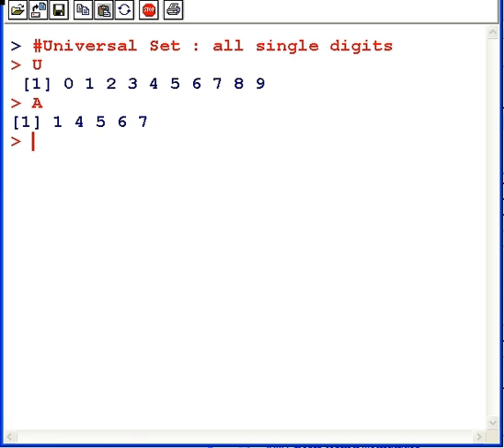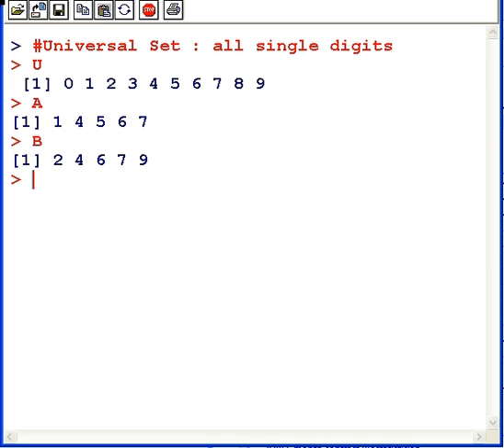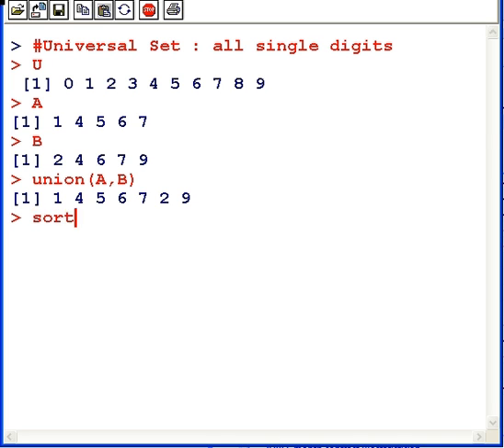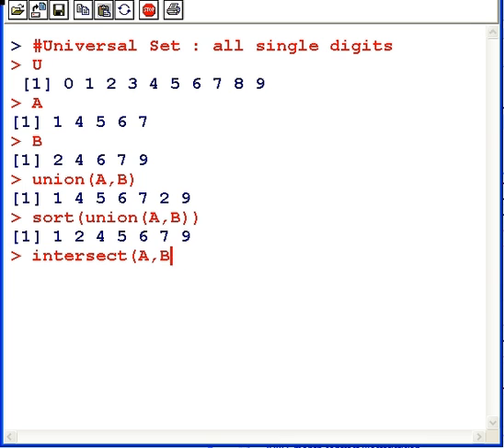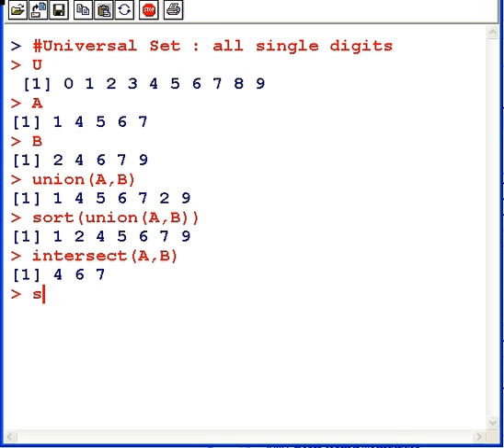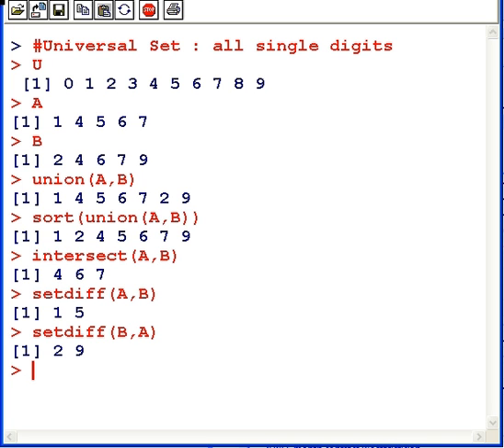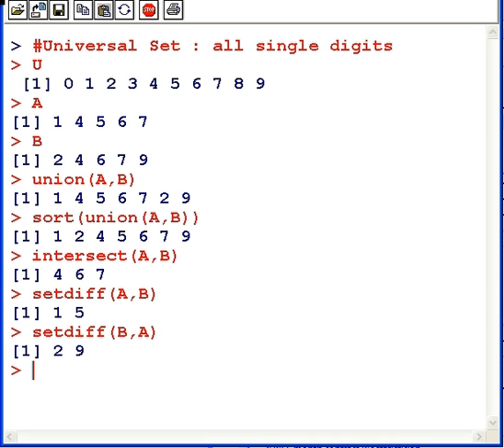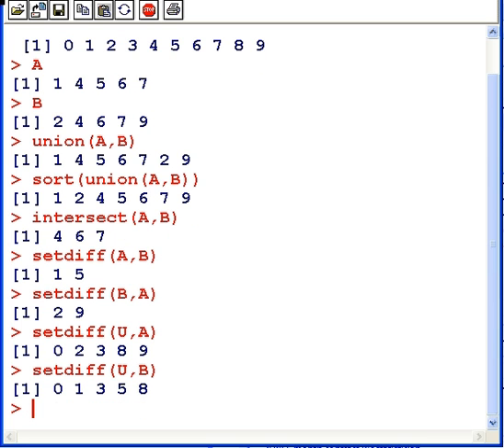Set Theory with R ( R Tutorial Video )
R commands for Set Theory : union, intersection and set difference.